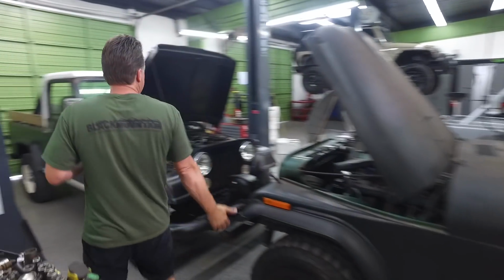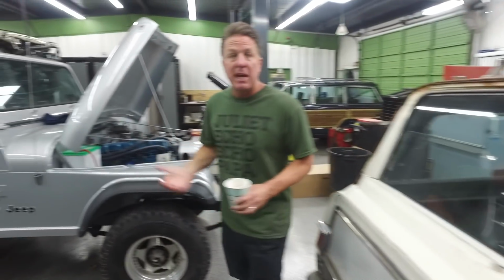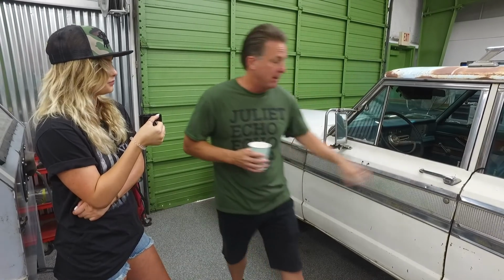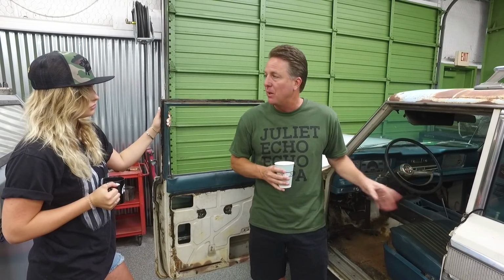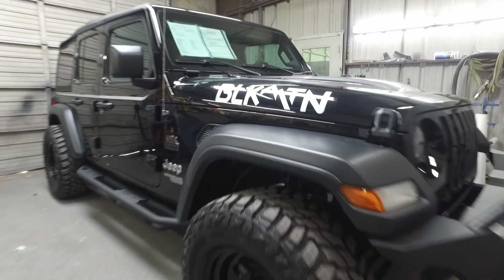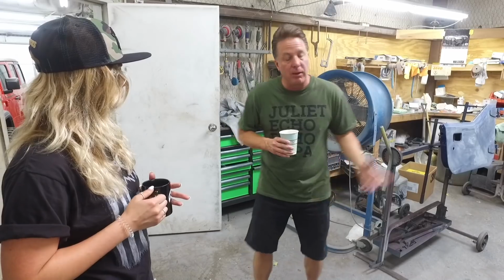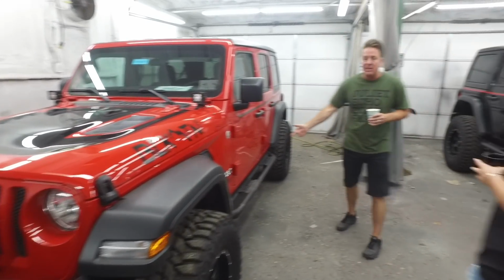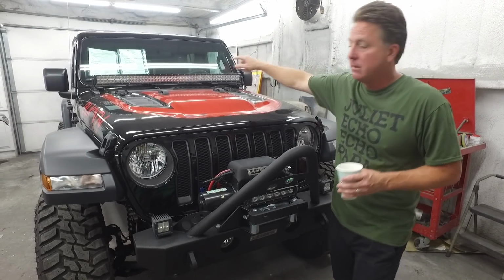Coffee Walk Ep. 8 – 2 DOOR JL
We have the first production black Jeep JL in the region and it's about to get a complete upgrade with BLKMTN parts and accessories.

Follow along as we go through all the projects in the shop including an update on a $12,000 paint job on the "BLAZberry" YJ.